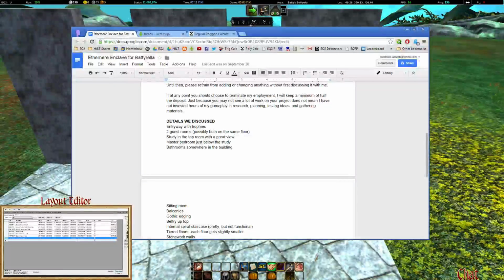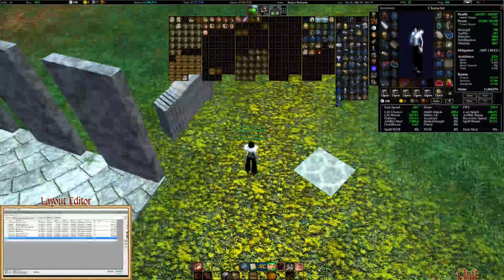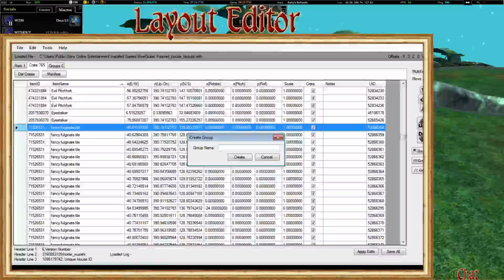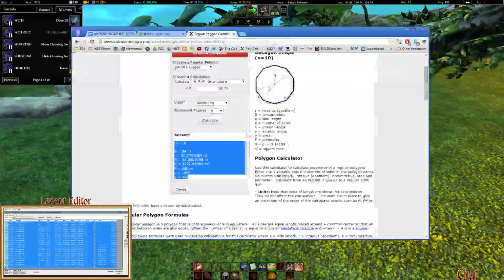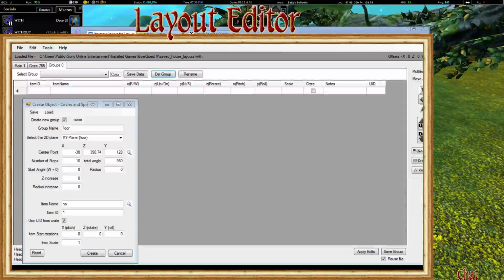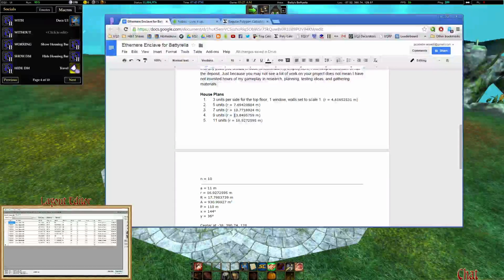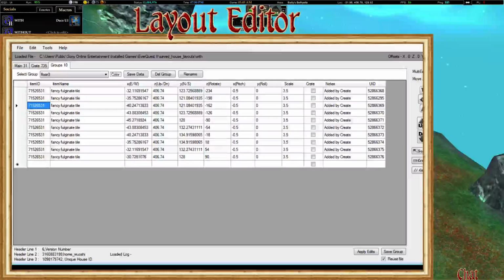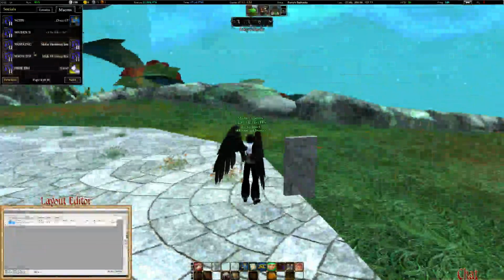EQ2: Decorating with Jazabelle: Battyrella's Belfryella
Working on Battyrella's Belfryella tower! This stream uses duplicate, rotate around a point, and the circle tool from JesDyr's layout editor.